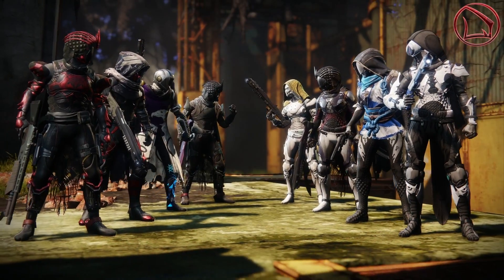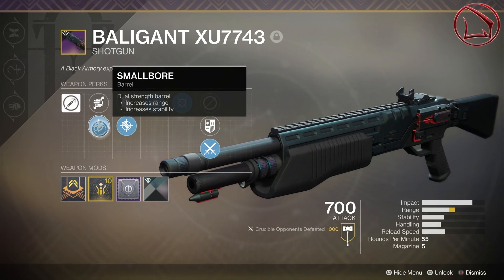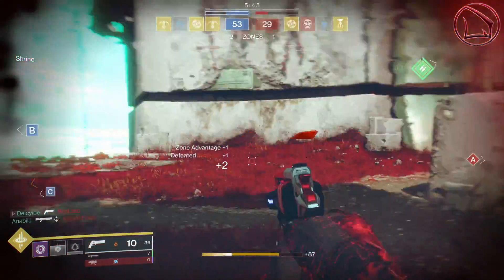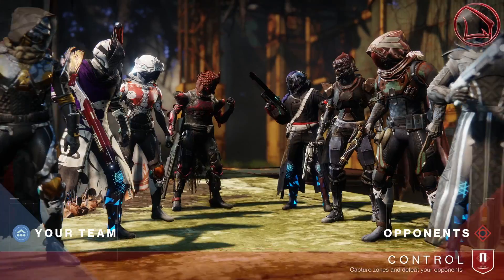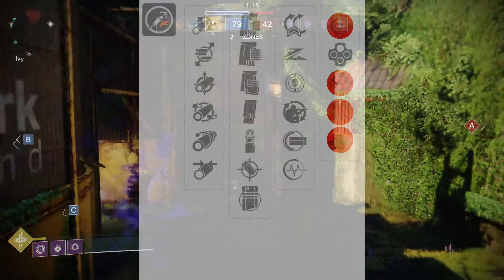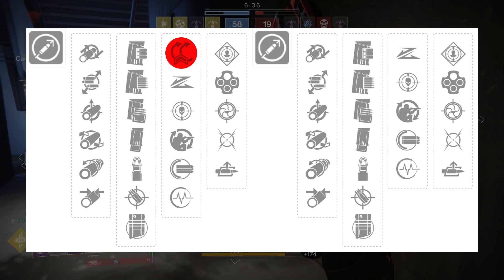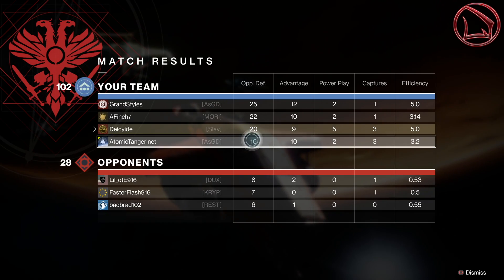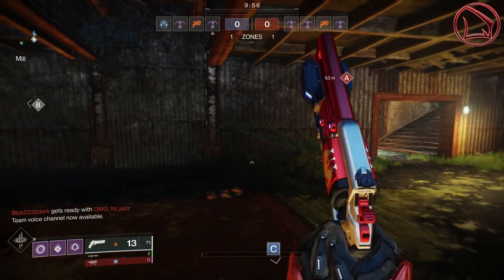Destiny 2: Baligant XU7743 God Roll Guide & Review – Toil and Trouble Shotgun Comparison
A destiny 2 baligant xu7743 god roll guide & review with a destiny 2 toil and trouble shotgun comparison.  This destiny 2 baligant god roll, destiny 2 baligant review, and destiny 2 baligant guide lets you know how it compares to a destiny 2 toil and trouble god roll within pvp.  If looking for a destiny 2 baligant shotgun, then you are in the right place!  If you enjoyed the content, comeback for more daily Destiny 2 videos!!!

This destiny 2 baligant god roll guide is designed to give you all the information necessary to keep or scrap the destiny 2 shotgun and give you a side by side comparison analysis of all the beauties stats in correlation with a destiny 2 toil and trouble review or destiny 2 toil and trouble guide.  Of all the destiny 2 baligant perks, there is one that is an absolute must and it pertains to everything dealing with an extremely aggressive playstyle.  As to exactly what the baligant and destiny 2 toil and trouble perks is, you are just going to have to watch the video for that haha, but know that it contains a very underrated perk.  That one perk alone can make or break the shotgun and you will discover this for yourself given this destiny 2 baligant pvp gameplay.  This destiny 2 baligant how to get information and destiny 2 toil and trouble how to get info is your perfect guide to getting exactly what you need given a little RNG luck!  As soon as you happen to obtain the sleek baligant destiny 2 shotgun or toil and trouble destiny 2 shotgun, let me know if this god roll review helped and as always Deislayers, great gaming, till next time?!

► Video Timestamps:
• My Baligant God Roll Perks   @ 2:21
• What A Shotgun Needs    @ 3:29
• Baligant 1st – 4th Column Perks   @ 5:06
• All Baligant God Roll Perk Combos  @ 11:16
• Baligant VS Toil and Trouble Perks  @ 12:04
• Baligant / Toil and Trouble How To Get  @ 13:03
• Baligant VS Toil and Trouble Stats   @ 13:45
• All Baligant Range Tests    @ 15:13

► Music
• Title:  Link
• Artist:  Jim Yosef

• Title:  Moonlight
• Artist:  Jim Yosef

• Title:  Arrow
• Artist:  Jim Yosef

• Title:  Eclipse
• Artist:  Jim Yosef